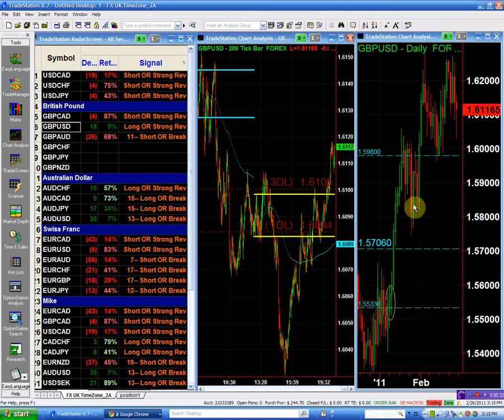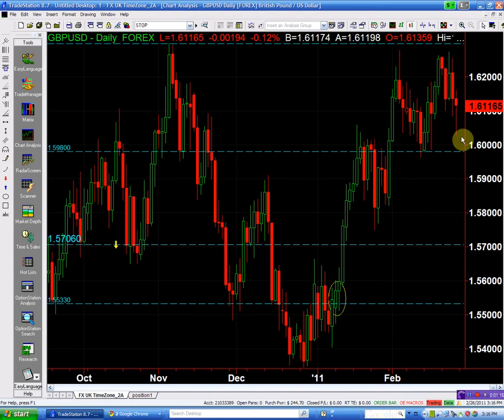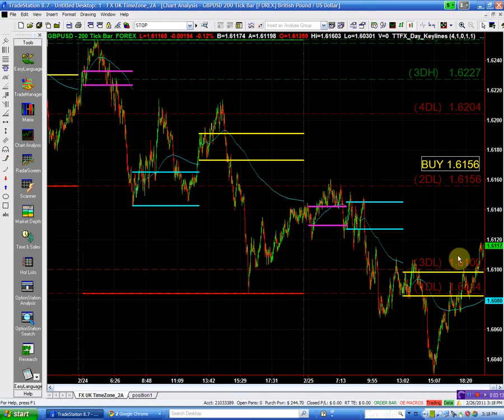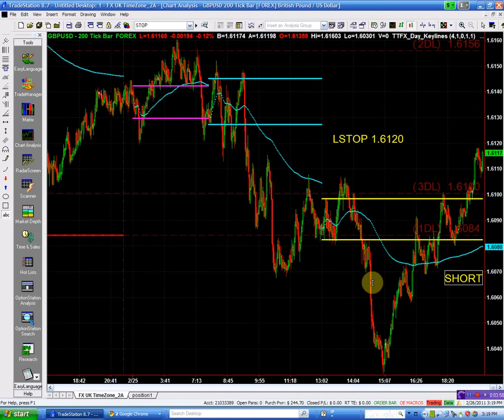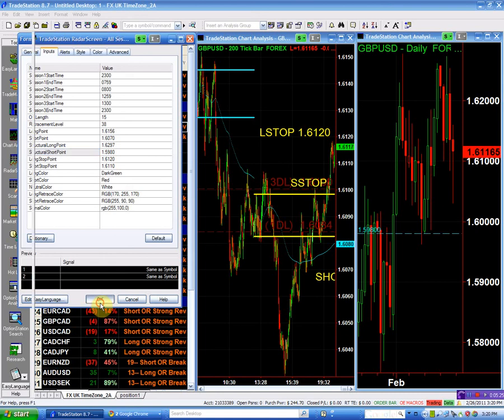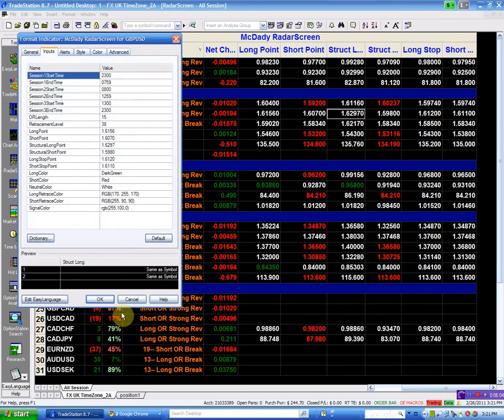GBPUSD 02 26 11